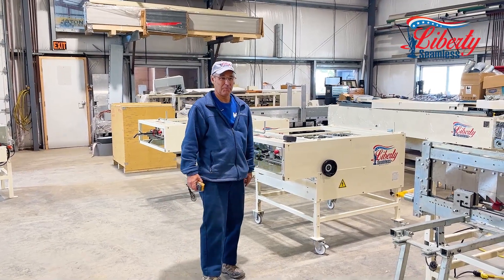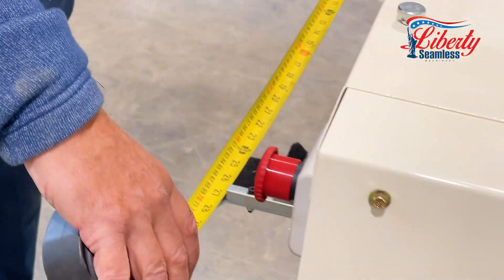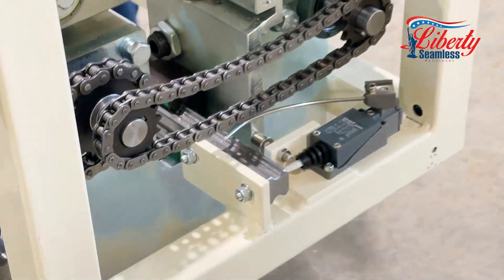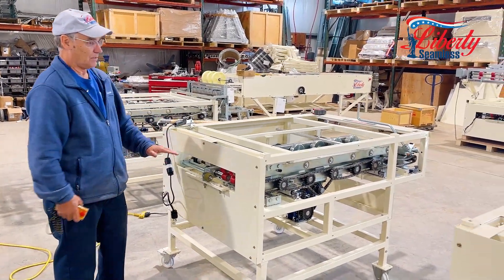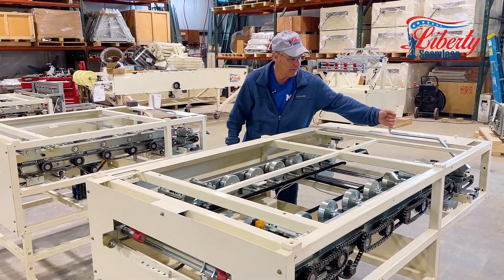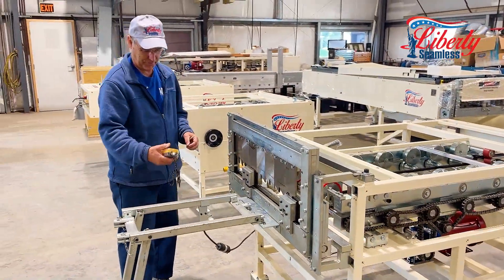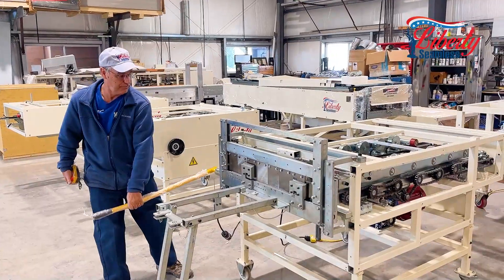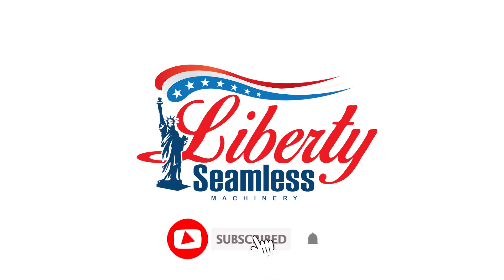The Most Portable Roll Forming Roof Panel Machines SS4E and SS4E-15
Roll Forming Roofing Machine SS4E / SS4E-15 is one of the most portable on market for 1.5" double lock standing seam. SS4E / SS4E-15 is made for roll forming of the coiled metal or metal sheets into standing seam roofing panels with mechanical double lock with 1" or 1.5" seam height. Including clip relief, decorative beads or striated center of the panel. It automatically stops when complete panel reaches the limit switch and feeds the material for next panel after manual slitting. With the standard set machine comes with entrance end slitter, wired limit switch for the length control, set of forming rollers, wireless hand-held remote control and 10' run out stand to support complete panels. You can run this machine with standard residential 110v power or off of a portable generator 5000w or more. Optionally you can add an exit shear, and/or an electric motor on it with touch screen for automated length and batch control. Adding the reverse rollers gives you an option to put single stand decoiler on top of the machine and feed the coil from the top. Heavy duty tarpaulin cover will protect the machine while driving on the job site and storing mounted on the trailer.

SS4E / SS4E-15 designed to form various roofing panels out of metal coils or via sheet feeding. Depending on tooling rollers and customers specifications can be made to run aluminum 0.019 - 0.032". PPGI and GI in range of 29-24 Gauge, Copper 16-20 oz.

Features:
• Driven with all the bottom forming rollers plus front and back feeding rollers
• Hard chrome plated forming rollers
• Easy to operate Entrance End Manual slitter cutoff
• Wireless hand held control for ease of operation
• Width Adjusted with simple crank
• Length Control with Limit Switch
• Clip Relief Roller Set included
• 2 sets of clip relief/ striation rollers
• Single phase 110v 1.5 HP Electric Motor
• Welded Lightweight Tubular Steel Frame